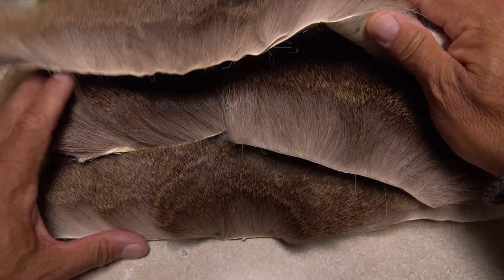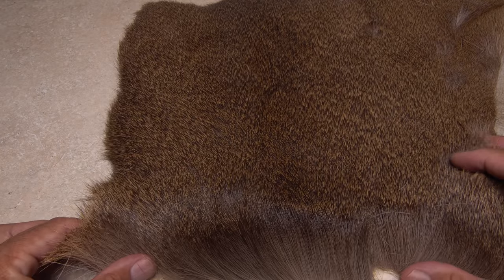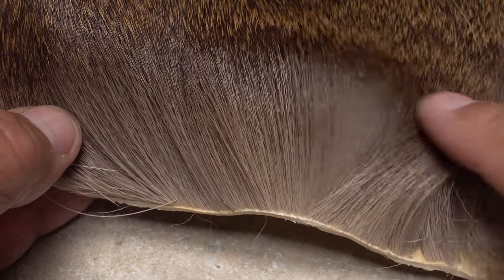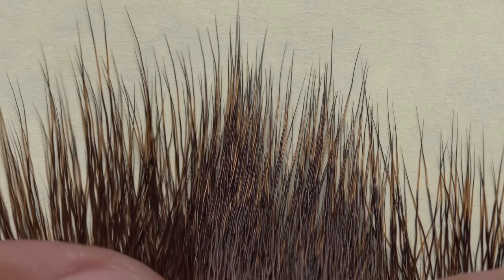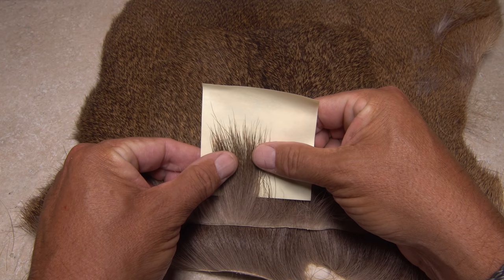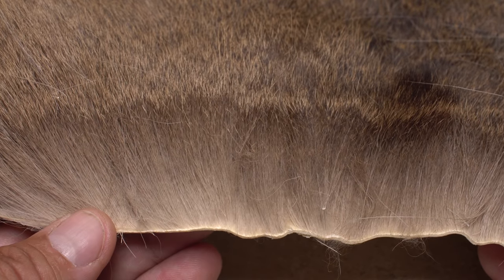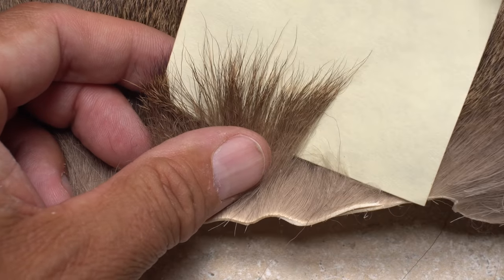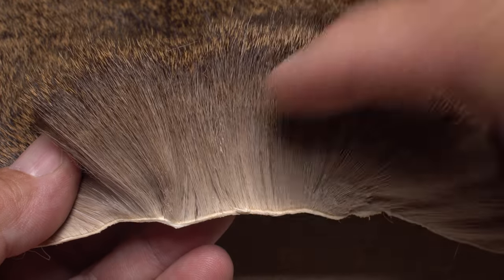Comparadun - Selecting Deer Hair Part 03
Detailed instructions for selecting the appropriate deer hair for tying Comparaduns.